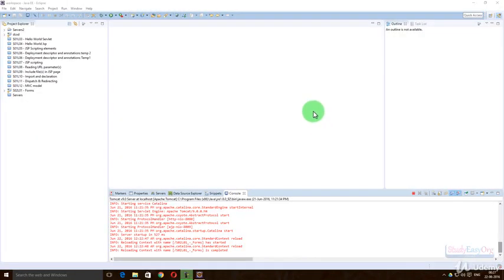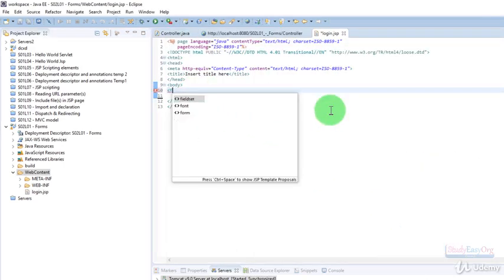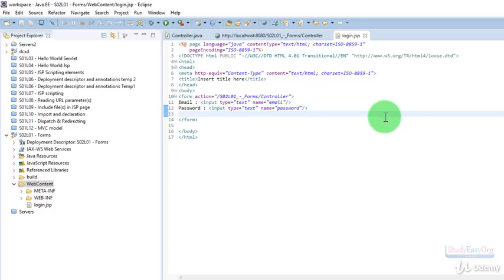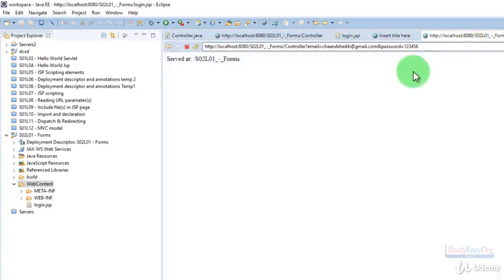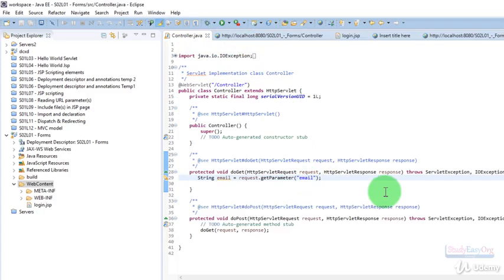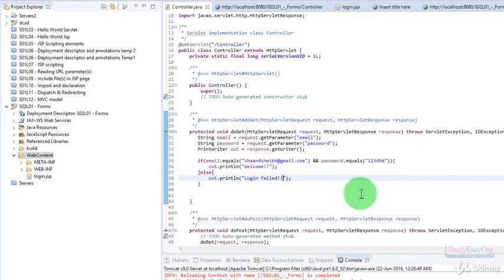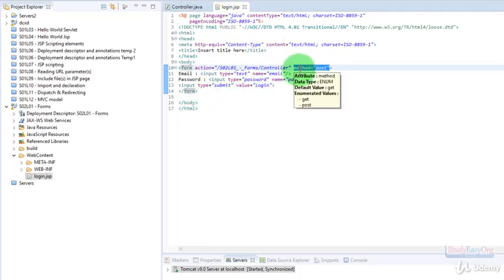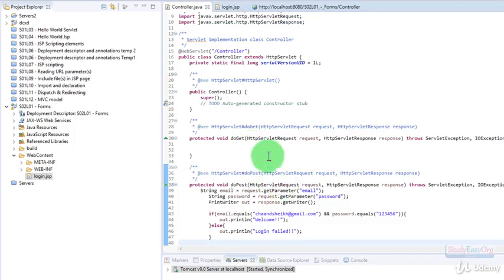Forms under Servlets